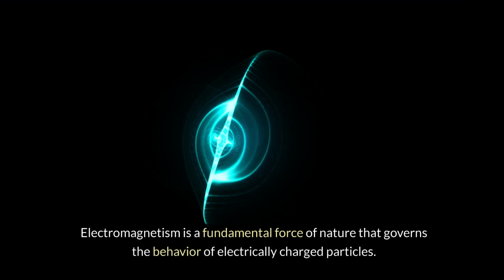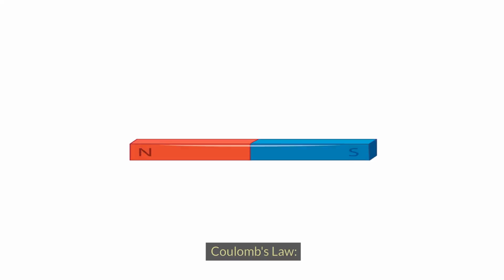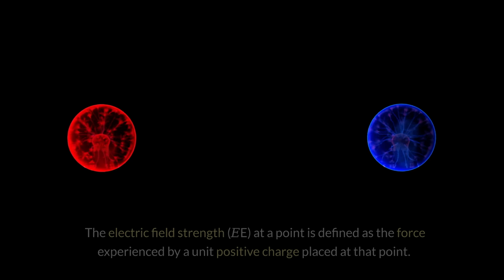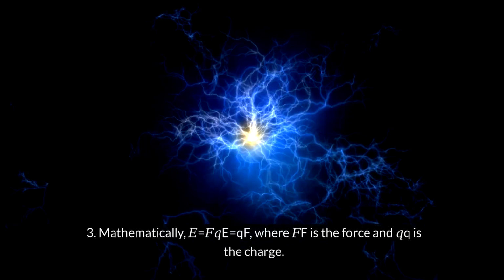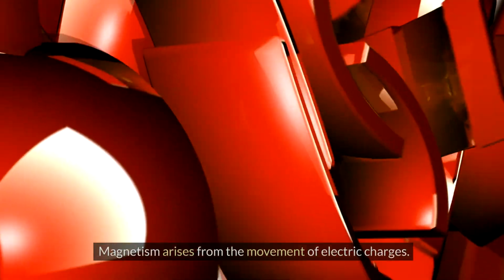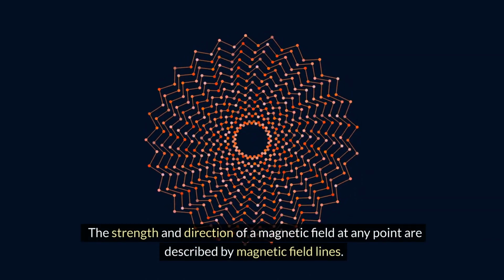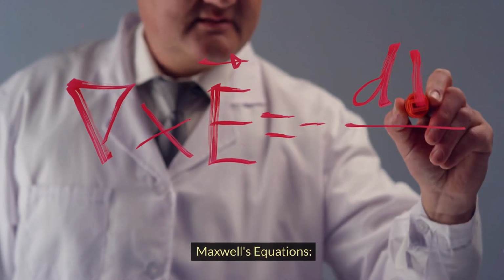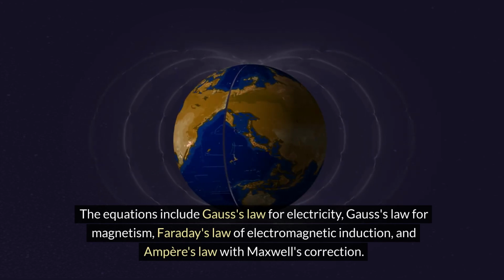"The Power of Electromagnetism: Coulomb's Law, Gauss Law, Amperes Law and more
Electromagnetism is a fundamental force of nature that describes the interaction between electrically charged particles and magnetic fields. It encompasses the study of electric fields produced by stationary charges, magnetic fields generated by moving charges, and their interplay in electromagnetic waves. This theory, encapsulated in Maxwell's equations, underpins the functioning of countless devices, from simple magnets to complex electronic circuits and even the transmission of information through radio waves. Understanding electromagnetism is crucial for advancements in technology, communications, and our comprehension of the universe at both the macroscopic and microscopic scales.